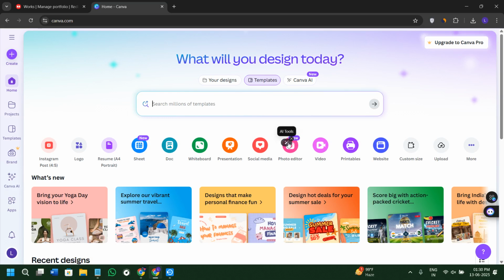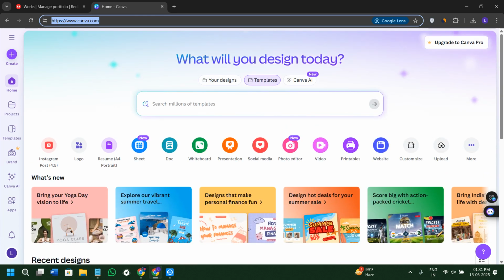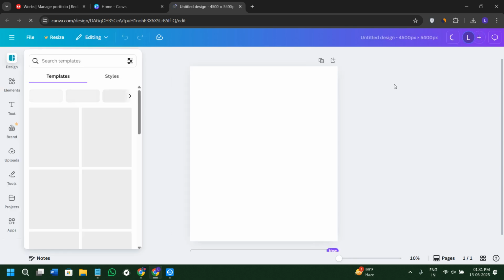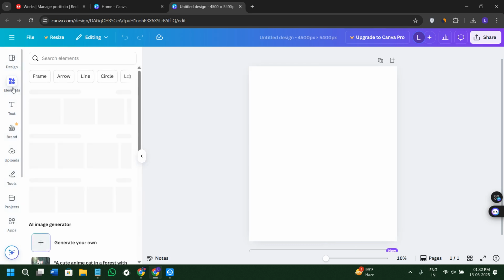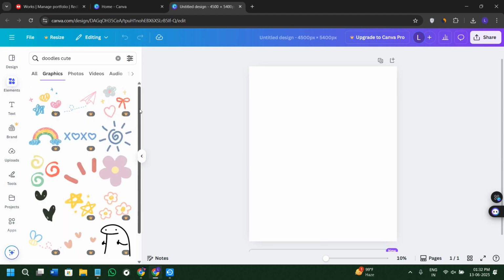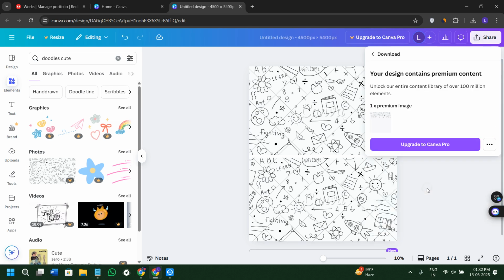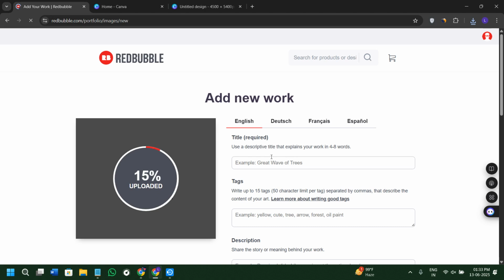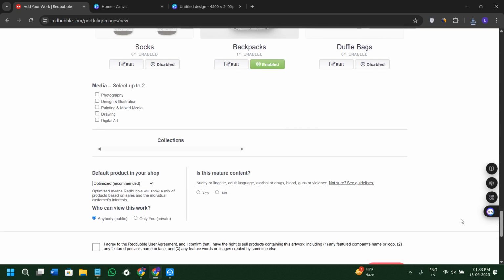How To Use Canva For Redbubble Design 2025 (Quick Tutorial)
Want to create eye-catching designs for your Redbubble store without needing advanced graphic design skills? This quick tutorial shows you how to use Canva in 2025 to design professional-quality artwork for Redbubble products. Learn how to format, size, and export your designs correctly so they look great on t-shirts, stickers, posters, and more.